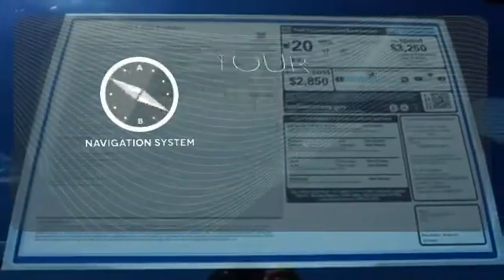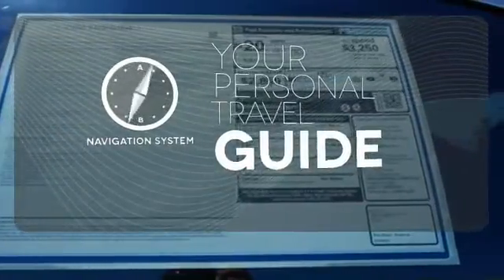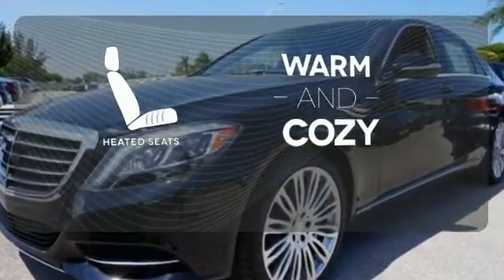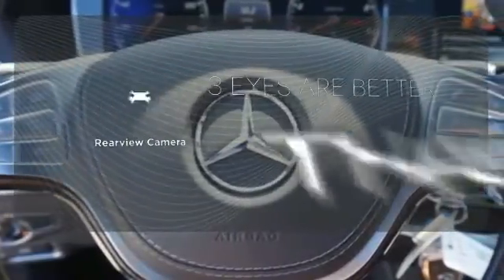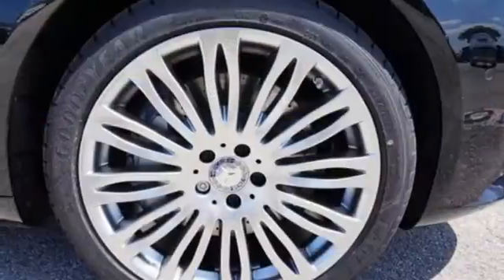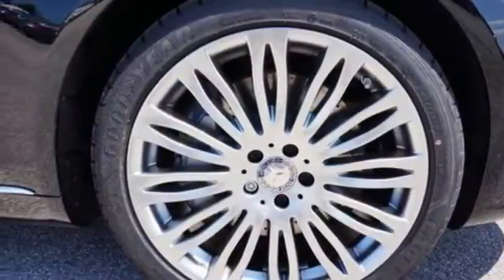New 2015 Mercedes-Benz S-Class Miami FL Coral Gables, FL FA188647 - SOLD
Year: 2015
Make: Mercedes-Benz
Model: S-Class
Trim: S550
Engine: 8 Cyl. 4.7 L
Transmission: Automatic
Color: Black
Interior: BLACK
Stock #: FA188647
VIN: WDDUG8CB9FA188647

Address:
272 Valencia Ave